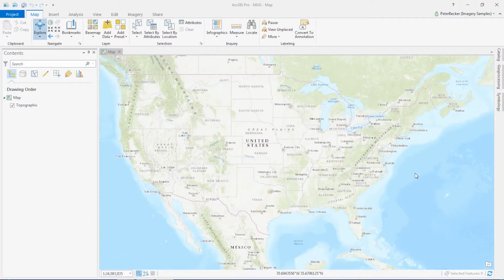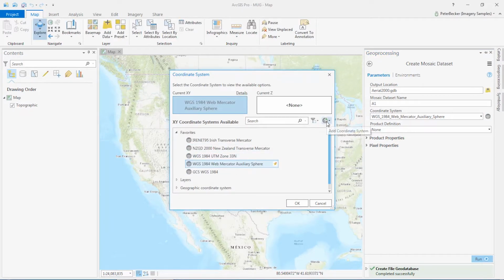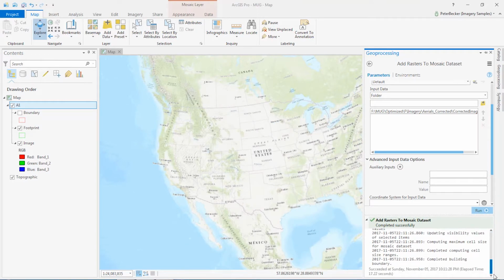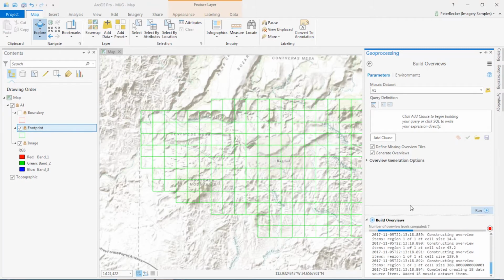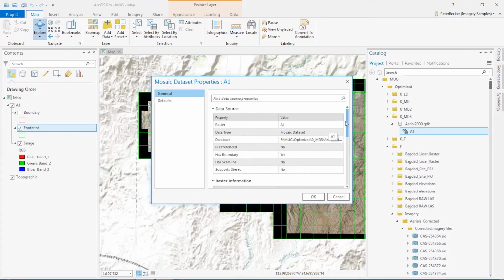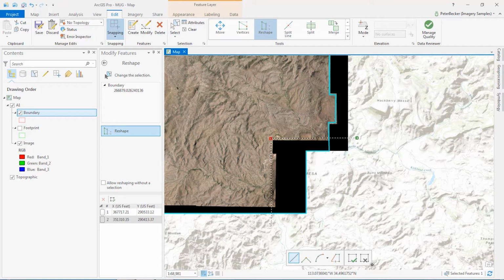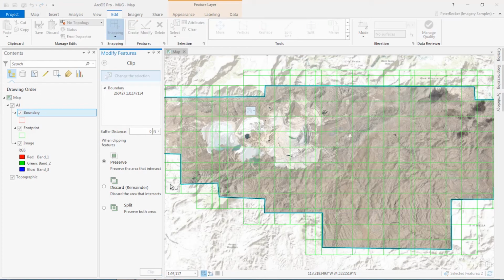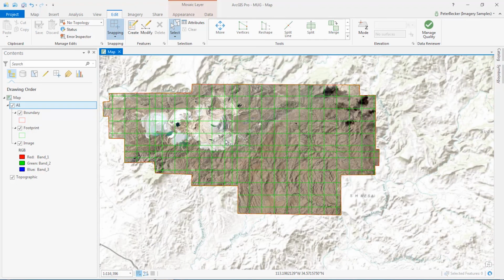Esri Mining Webinar Series - Creating a Source Mosaic Dataset from a Collection of Tiled MrSID Files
In this demonstration, Peter Becker, Esri senior product manager for imagery, walks through the steps for creating a source mosaic dataset from a collection of tiled orthophotos. This is an accompaniment to the "Streamlining Image Management and Processing Workflows with Web Services Webinar."